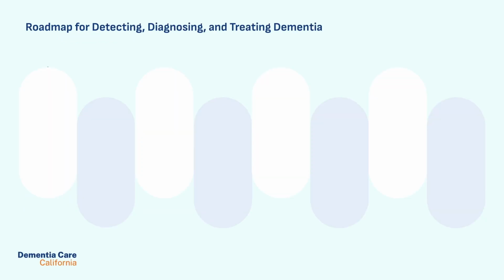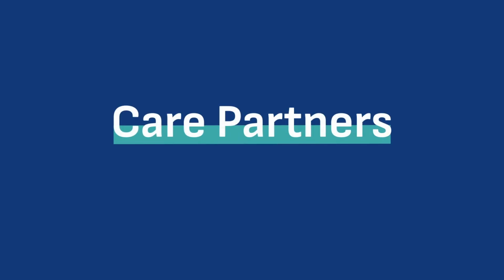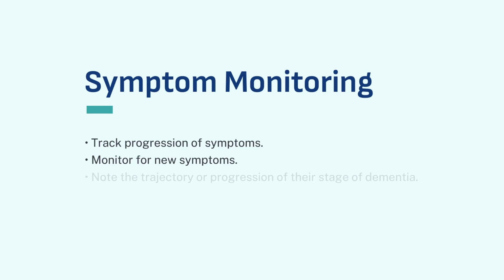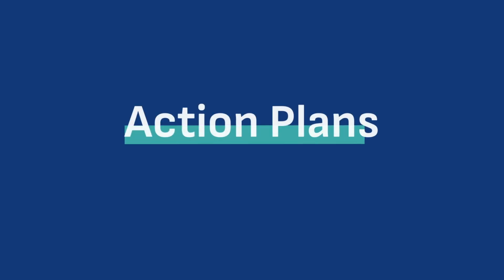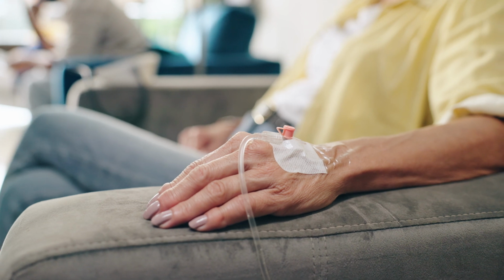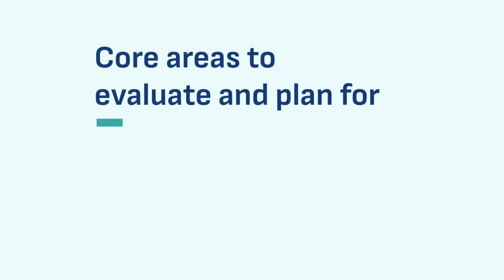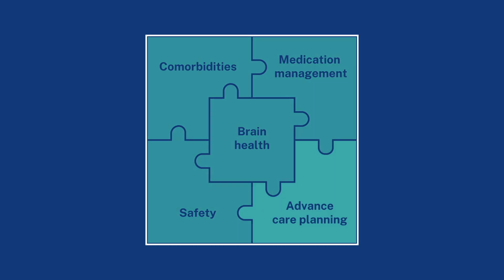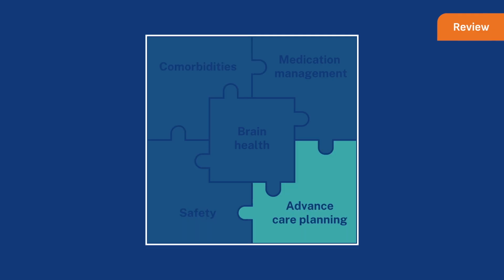6. Starting a Care Plan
Starting a Care Plan